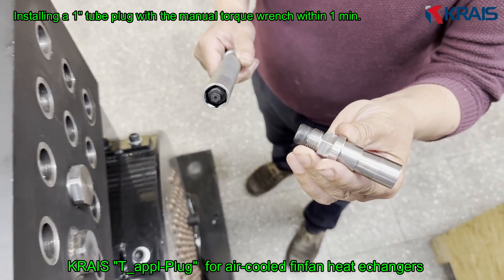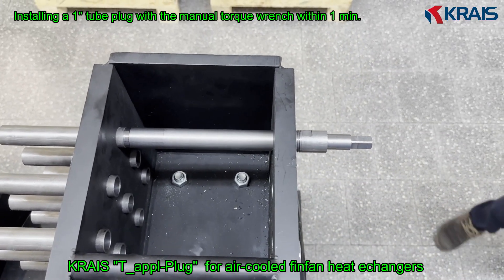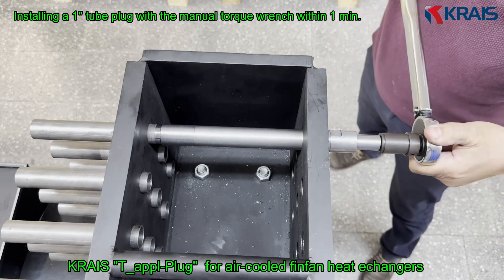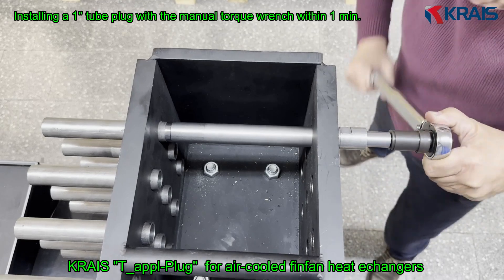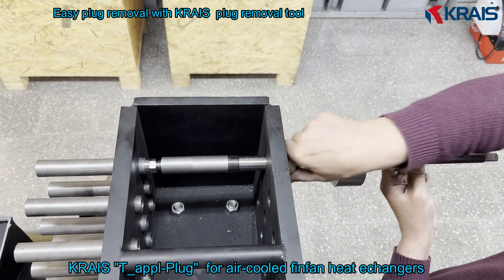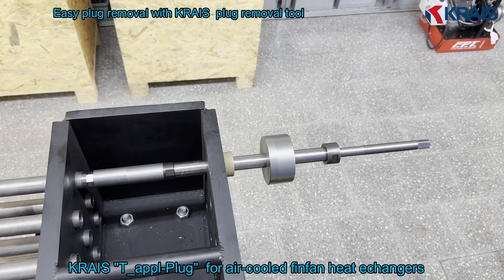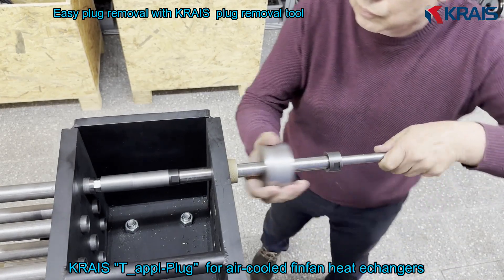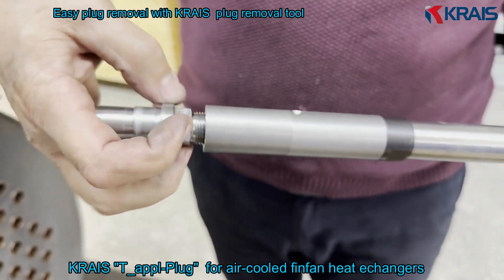Best way to plug tubes in the air-cooled finfan heat exchangers with KRAIS "T_apple_plug"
Learn the best method for sealing tubes in Fin Fan air-cooled heat exchangers using torque-controlled mechanical plugs. In this step-by-step guide, we show how KRAIS T\_appl plugs are installed and removed without hydraulic equipment — ensuring repeatable, leak-free results even in difficult-to-access water boxes.

Whether you’re a maintenance engineer, technician, or reliability expert, this video gives you practical knowledge for safe and effective plug installation and removal in real industrial conditions.

✔ How torque-controlled plug installation works
✔ Tools needed for fast, accurate placement
✔ How to remove plugs with a simple ball peen hammer
✔ Why radial expansion ensures safe, long-term sealing

*No product pitch — just practical engineering know-how.*